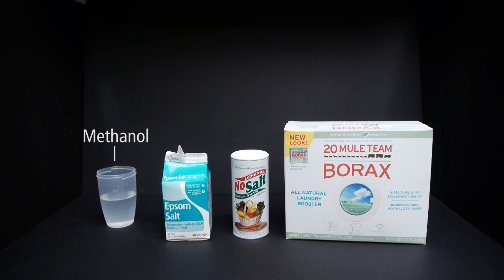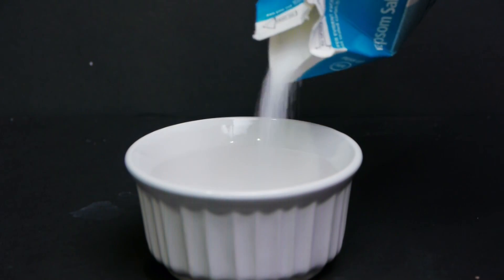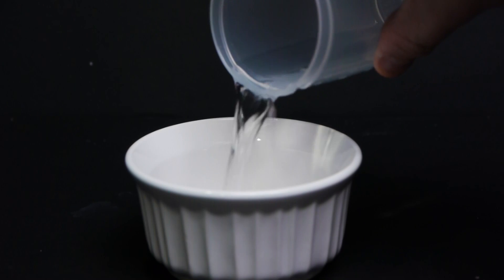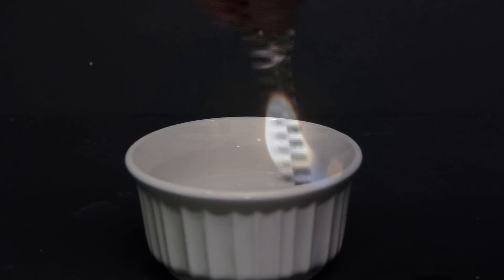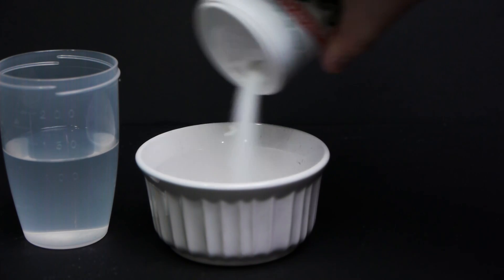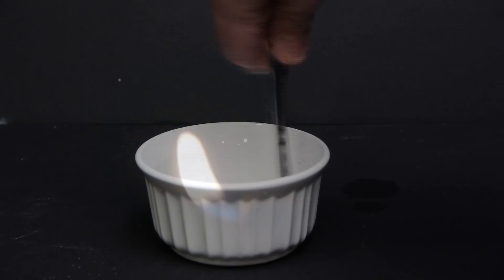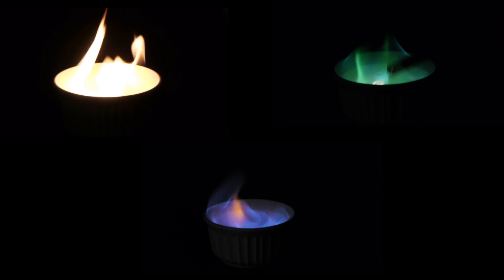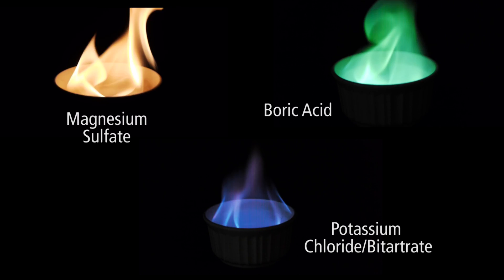Scientific Tuesdays - Easy Colored Fire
In this episode of Scientific Tuesdays, we demonstrate how to create colored flames using cheap and easily accessible items.

Note: We do the experiments so you don't have to! Always be safe and research experiments fully before attempting anything and always have a professional or teacher assist you.

If you noticed that the link changed for this video, that is because this video has been re-uploaded to fix some editing errors. .